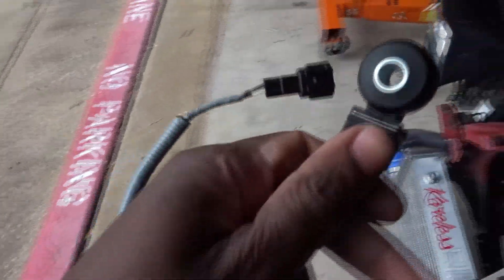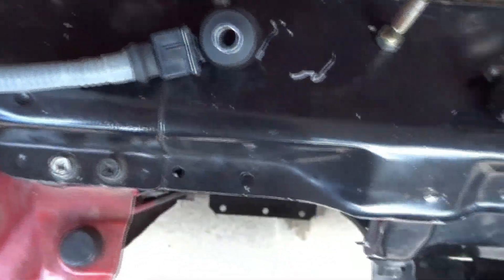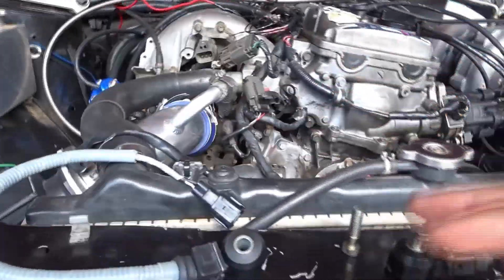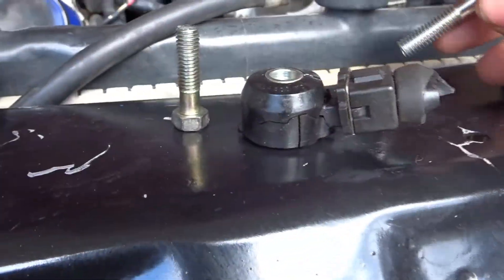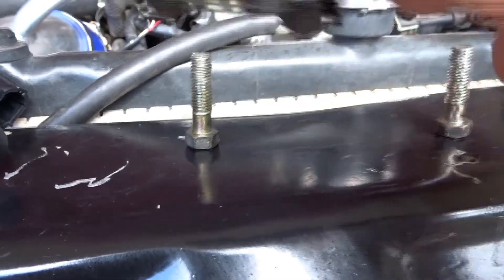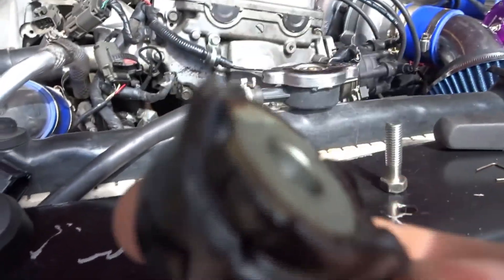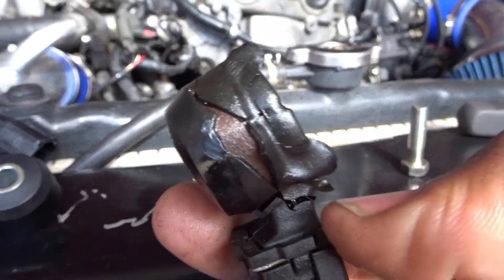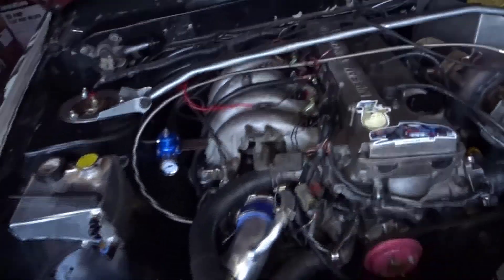Knock Sensor Replace / Z32 Fuel Filter Upgrade (KA24DET)